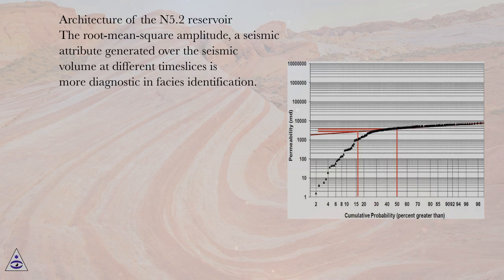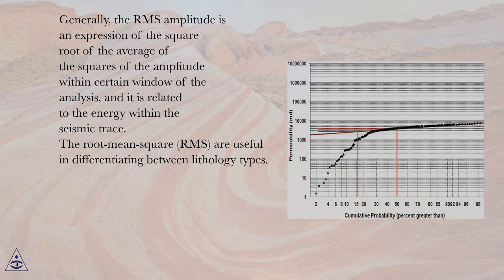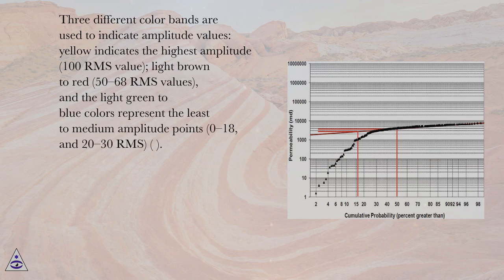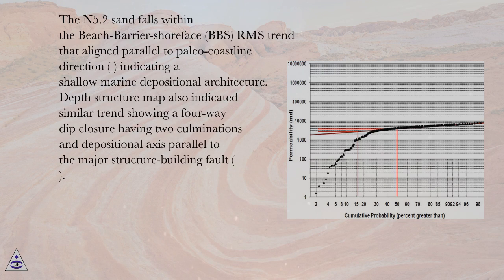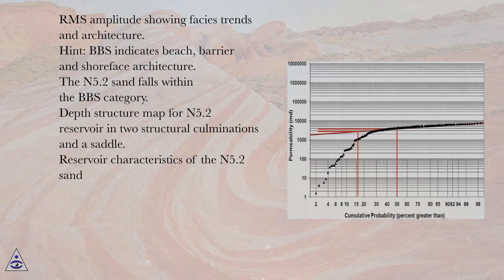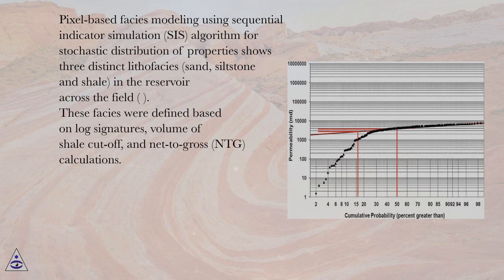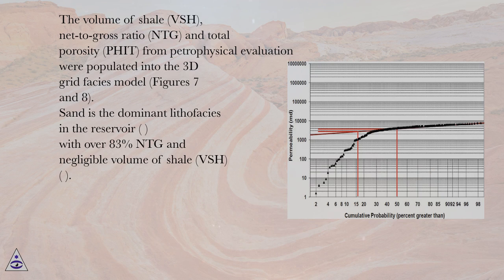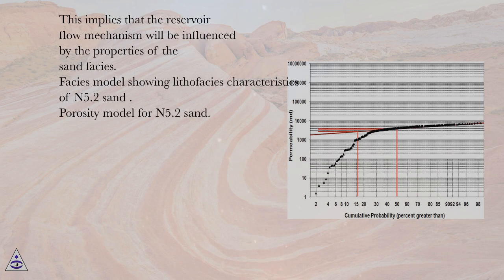Architecture of the N5.2 reservoir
Sedimentary Processes Online Course
Section: Geologic Characteristics and Production Response of the N5.2 Reservoir, Shallow Offshore Niger Delta, Nigeria
Lesson: Architecture of the N5.2 reservoir
Sedimentary Processes.
Introduction
This is the introductory lecture of the course Sedimentary Processes - Examples from Asia, Turkey and Nigeria. In this course, different topics on the sedimentary processes have been treated, focusing, in particular, on the geological characteristics and production response of a sandstone reservoir located offshore the Niger Delta (Nigeria); on coastal lacustrine sedimentary archives with the example of Lake Bafa (Mediterranean Sea); on the riparian zone of the Three Gorges Reservoir (China), representing a transitional area located between aquatic and terrestrial environments; on the long-lasting changes of the beach environments along the Kaike coast (Japan); and, finally, on the role of the mangroves in coastal and estuarine sedimentary environments.
The facies distribution and the corresponding changes are strongly influenced by several control factors, including the sedimentary processes, the sediment supply, the climate, the tectonics, the sea level changes, the biological activity, the water chemistry, and the volcanism. In different depositional environments, these control factors are of variable importance, but the climate and the structural setting act on the whole sedimentary environments. On the other side, the sedimentary processes are critical in deltaic and fluvial environments. On the continental margins, relative sea level fluctuations involve the shallow seas and the shorelines, more than in the continental and deep marine environments, also if their effects are not negligible. In a given depositional environment, the sedimentary processes, represented by the processes intrinsic to sedimentation, are responsible for the facies distribution and change. For instance, the progradation of the distributary channels of a delta controls a decrease of the gradient, so that the river has a short route, starting a new depositional cycle. Due to the nature itself of the depositional environments, these kinds of changes are inevitable, since the timing of these changes is controlled by unusual events, such as floods, storms, or earthquakes. These trigger causes must be distinguished from the fundamental causes represented by the delta progradation , by the river aggradation, and by the slope instability. Sediment supply represents another important control factor. Its effect depends on the sediment availability, subsidence, and relative sea level changes. In this course, the main research topics are represented by the deltas, particularly referring to the Niger Delta; by the coastal and lacustrine sedimentary archives, particularly referring to the Lake Bafa; by the riparian zone; by the beach environments and their variations during the geological time; and, finally, by the role of the mangroves in the coastal sedimentation. These topics will be outlined in the following sections.